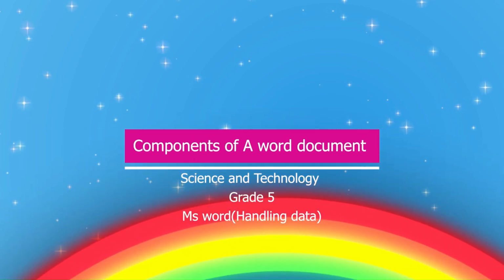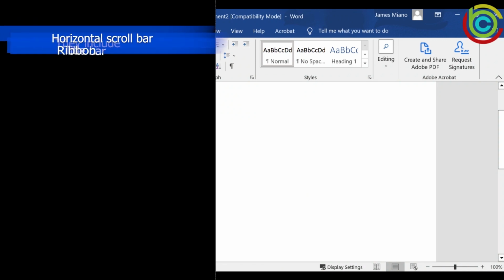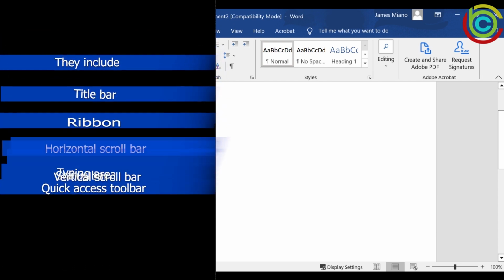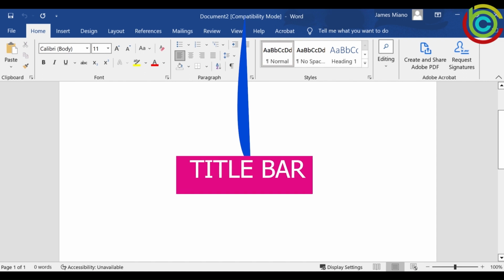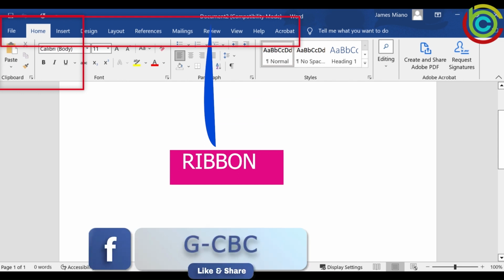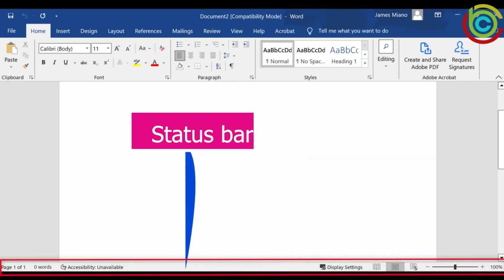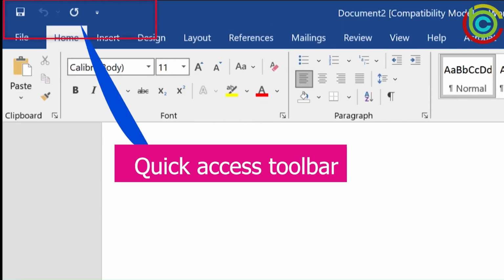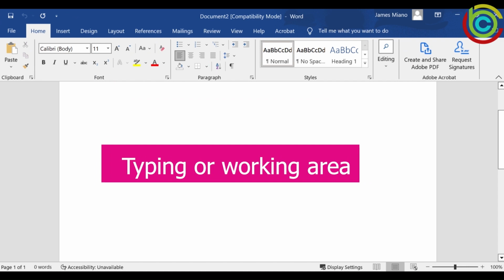COMPUTING DEVICES,Handling data;Wordprocessing,component of Word doc,SCIENCE AND TECHNOLOGY, GRADE5,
COMPUTING DEVICES:
Handling data;(Wordprocessing, Component of  Word document;
They include:
➔ Title bar,
➔ Ribbon,
➔ Horizontal scroll bar,
➔ Status bar,
➔ Quick access toolbar,
➔ Typing area,
➔ Vertical scroll bar,
SCIENCE AND TECHNOLOGY, GRADE5,